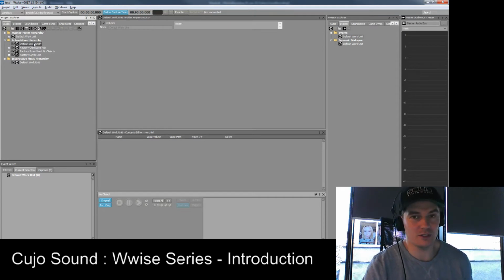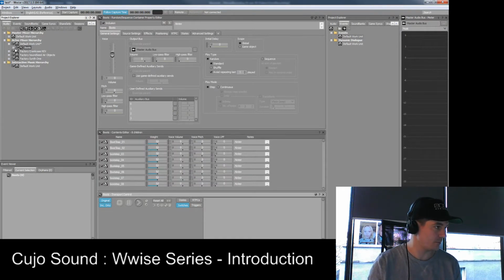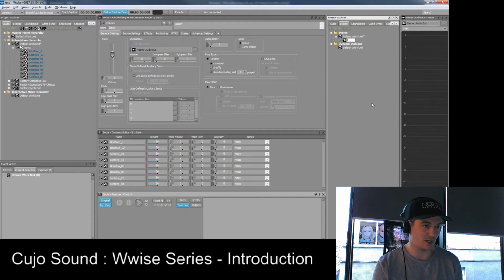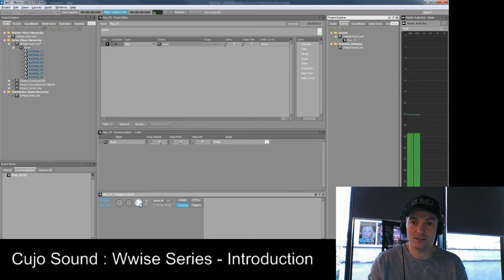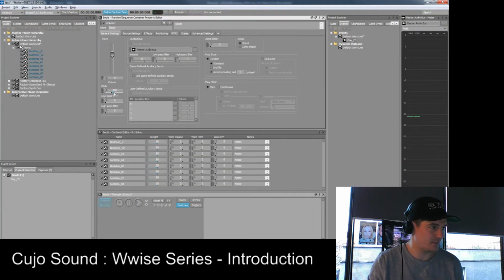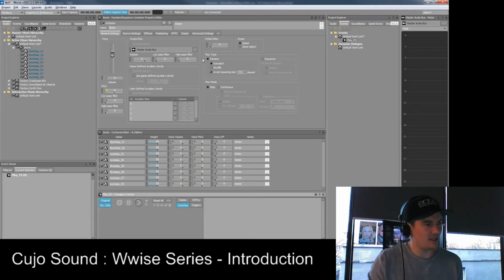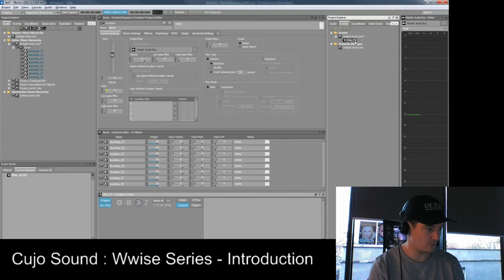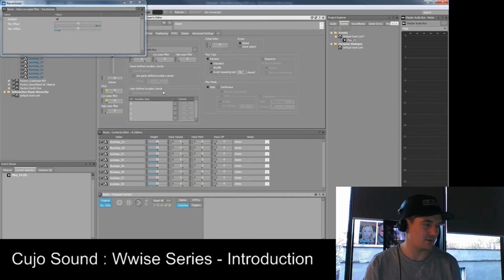Wwise: Episode 1 - Introduction and Random Containers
Cujo Sound - WhiteNoiseTrash: Is a video game audio development channel by Bjørn Jacobsen.

Wwise Series Episode One - Is the first episode of a new series of videos I will be working on.
This first one will be very basic and so will some of the next ones as well - but further down the road I will dig deeper into combination effects and chains of all the different types of containers and I'll create footstep examples out of as many ways I can think of as possible.

Episode one is a brief introduction and I'll start off by working in a basic random container.

Be this some creative inspiration for you - or if you are brand new to Wwise then perhaps a small tutorial.